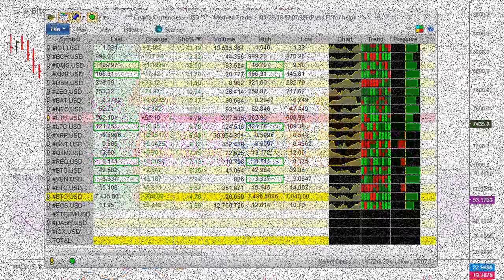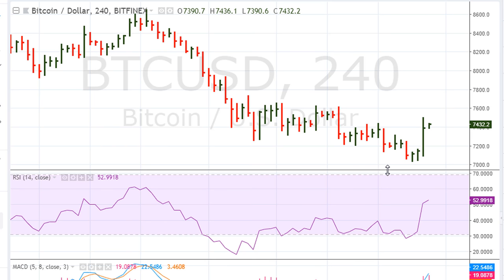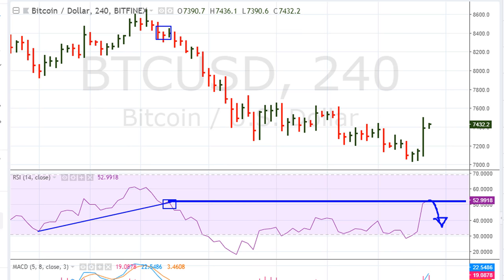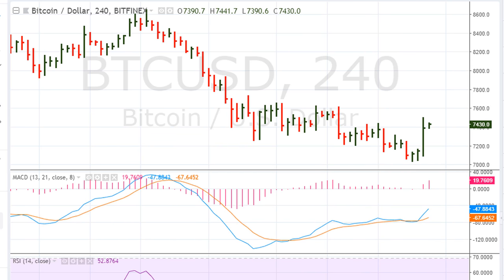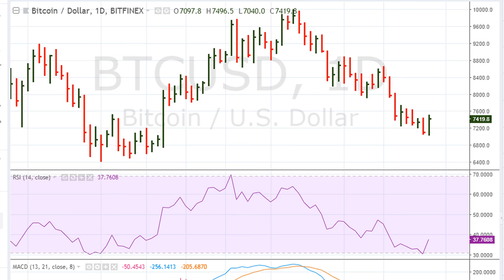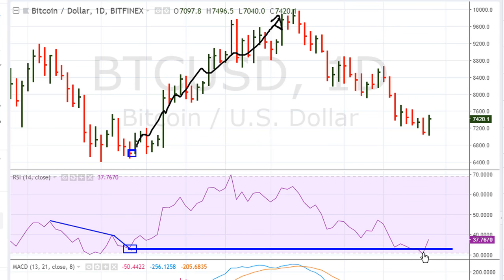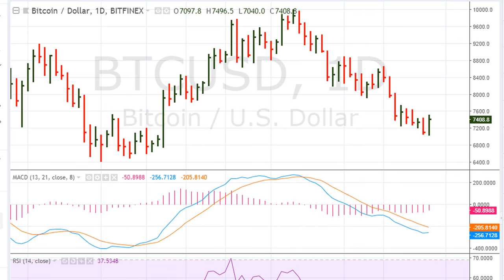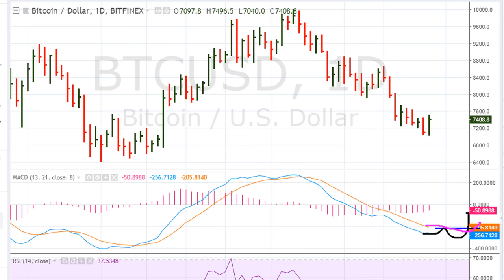🔴 How To Use The MACD For Cryptocurrencies Timing (Moving Average Convergence Divergence) - 753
I discuss why the cryptocurrencies are NOT quite set up to sustain a strong rebound rally. In this video I use the charts for Bitcoin [7,434] as a representative of the entire crypto space.

The current issue -in my humble opinion - is that we have yet to see the daily MACD confirm rebound potential, and as such we should wait until such a time (which might take days, or even weeks to set up correctly) that the charts confirm better odds for the cryptocurrencies to move higher without fading all to easily.

We should not forget that the downside risk remains real since we have many cryptocurrencies still showing their weekly MACDs at all time lows - which is a very bearish sign.

Of course, I will continue monitoring the situation for you.

BTC.X

SUPER MACD "High Win Rate SCALPING Strategy" | Best MACD-RVI Indicator for SCALPING & Day Trading
Trading 212
The MACD Indicator For Beginners [Become An Expert Immediately]
MACD Trading Strategy 200 Times! Full Results
The Most Powerful Trading Tactic of All Time
Top 5 BEST Trading Strategies that work with PROOF - Forex Day Trading
THE ABSOLUTE BEST TRADING STRATEGY (WORKS ON ALL MARKETS)
Most Powerful 1 minute Scalping Strategy You Will Ever Need | 98% Accuracy | Trading View Indicator
MACD Trading Was Hard, Until I Discovered These KEY Clues | MACD Strategies For Beginners
Simple Trading Strategy Tested 100 Times - Bollinger Bands + MA
"MACD Double Divergence" The Ultimate MACD Patterns Trading Course
Most Powerful 1 minute Scalping Strategy You Will Ever Need | 98% Accuracy | TradingView Indicator
MACD + Ichimoku Cloud Trading Strategies
What are the best MACD settings?
Best Beginner Stock Trading Indicators | RSI & MACD Combined
Best Crypto Trading Indicator for Beginners (MACD Strategy)
Tradingview.com HOW TO Stockcharts.com
BEST MACD Trading Strategy [86% Win Rate]
Insane MACD TRADING STRATEGY 99% // You've Been Using ALL WRONG TRADING TECHNIQUES! This is the WAY!
Best Crypto Scalping Strategy for the 5 Min Time Frame
The Absolute Best MACD Trading Strategy For Highly Profitable Results
1 Hour Chart . Tradingview Best indicators With The MACD Strategy
The Only SWING TRADING Strategy you will ever need!! || Anish Singh Thakur || Booming Bulls
MACD "SCALPING & SWING Trading" With Bollinger Band Filter Indicator (Forex, Stocks, and Crypto)
Top 3 RSI SCALPING Indicator Strategies for Scalping and Day Trading (Forex, Stocks, and Crypto)
Best Crypto Scalping Strategy (Simple 5 Min Scalping)
A High Winrate MACD Strategy for Daytrading, Crypto, Forex and Stocks